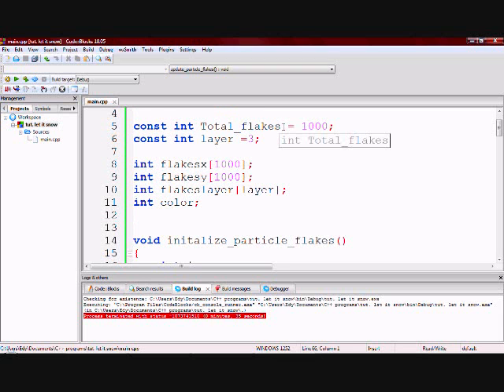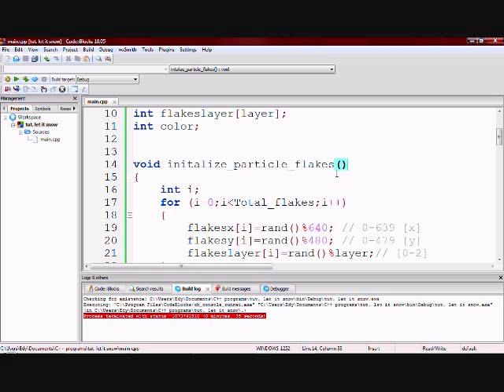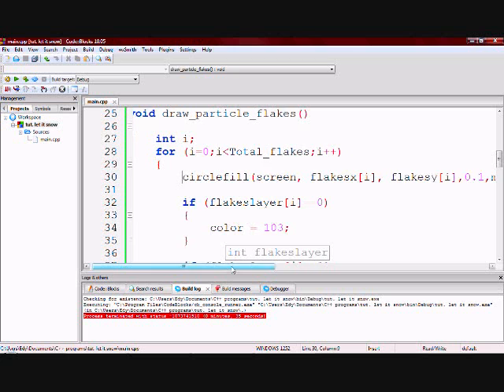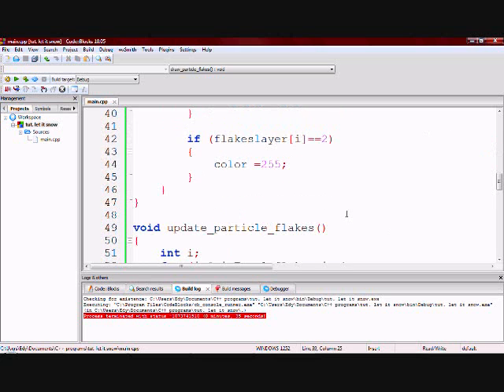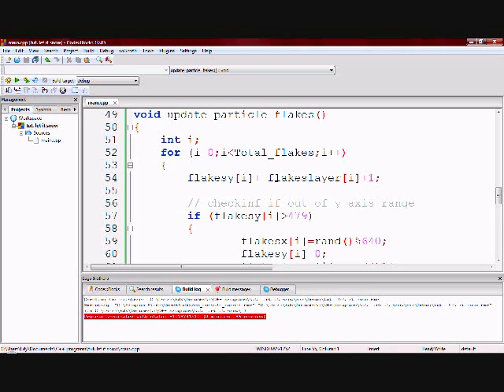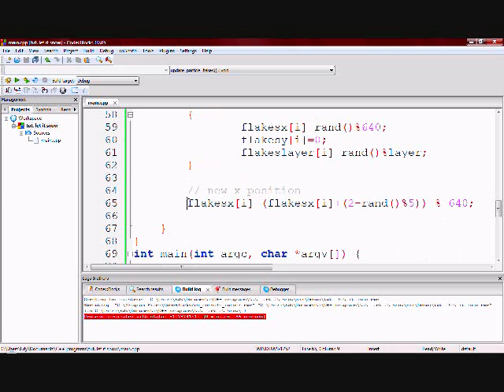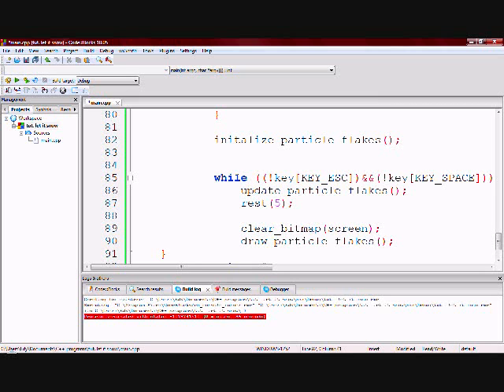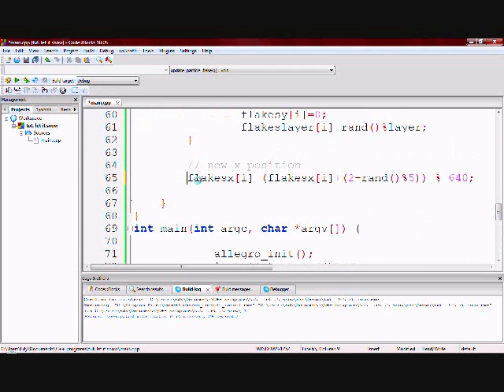Snow falling effect tutorial in c++ with allegro .wmv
WATCH IN FULLSCREEN MODE FOR BEST QUALITY.  Wearing headphones will also help hear what i'm saying. This program will simulate snowing. Written in C++ with Allegro. A more complicated version of this program can be found